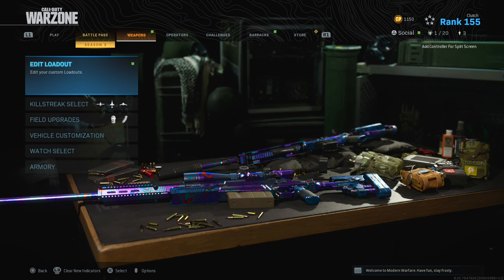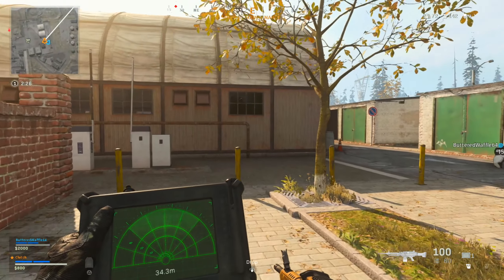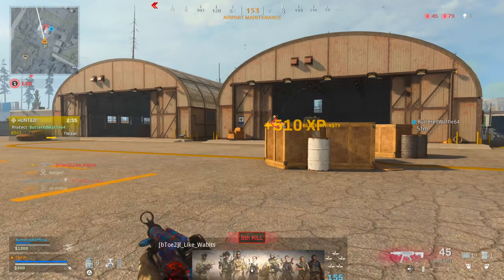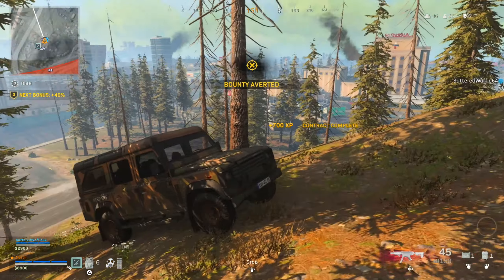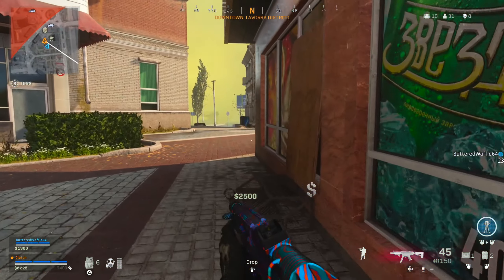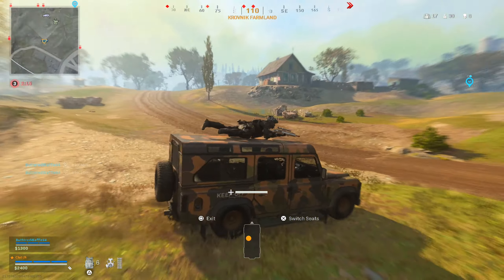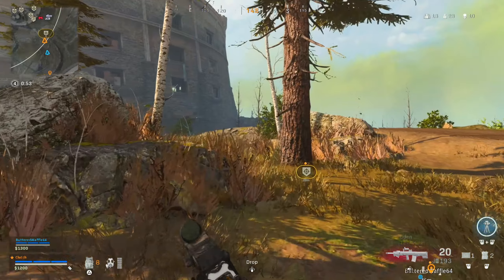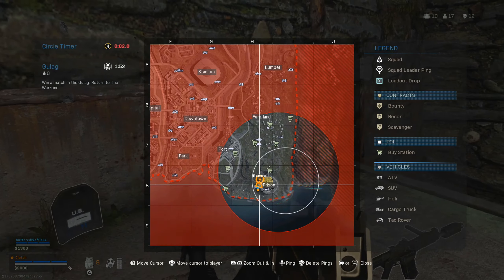the ZERO RECOIL ODEN LOADOUT IN WARZONE (Modern Warfare Warzone Best Oden Class Setup)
-Captain Clutch